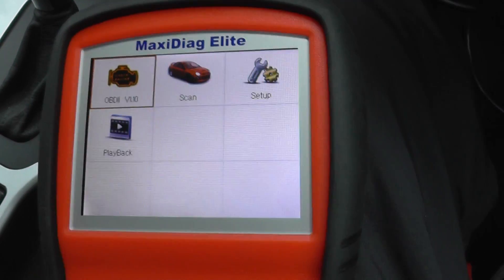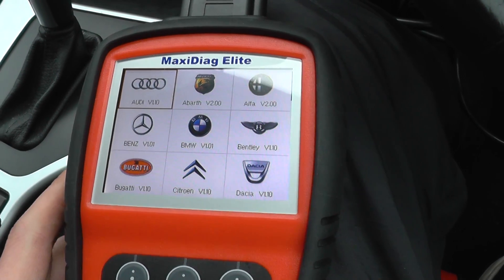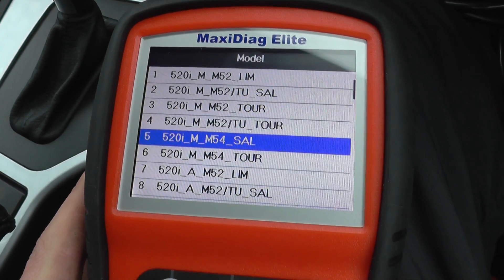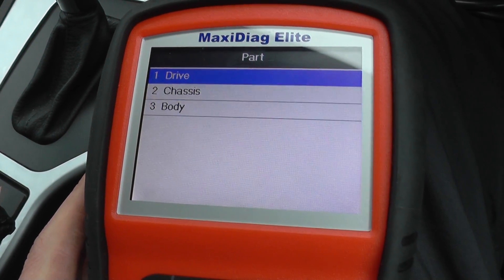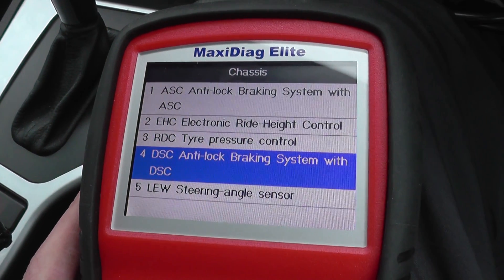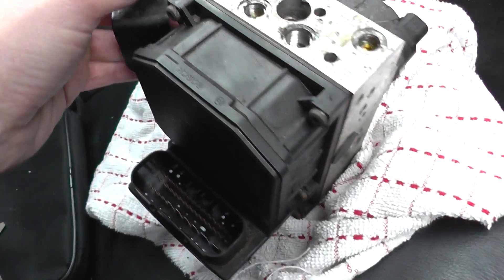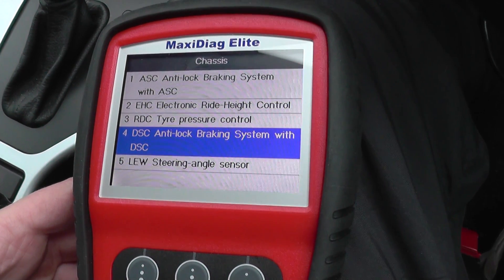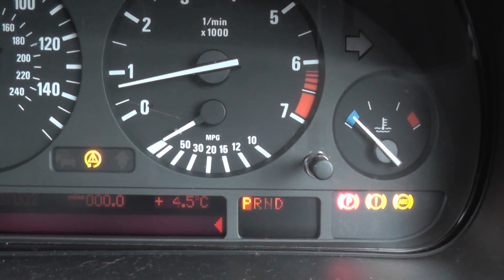BMW ABS Lights & ABS Module Diagnose (Sensor or module fault)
Camera 1
Camera 2
Camera 3
Gimbal 1
Gimbal 2
Tablet for Drone
Memory Cards
Video Editing Software 1
Video Editing Software 2
Mini Tripod
Travel Bag
On The Go Treats
On The Go Drinks